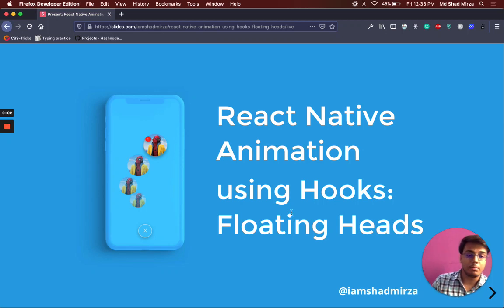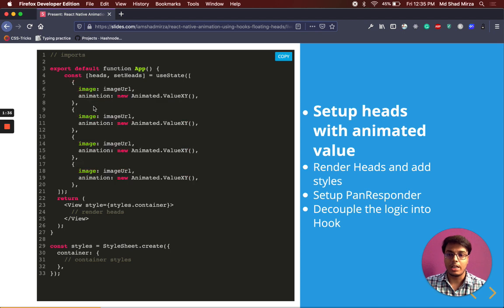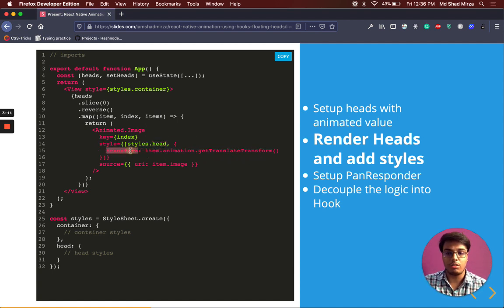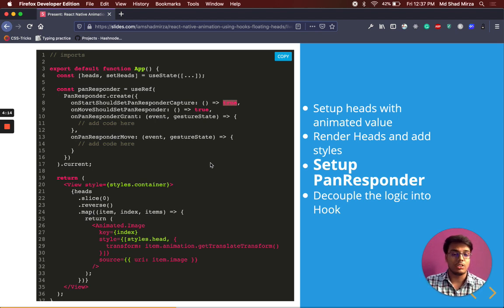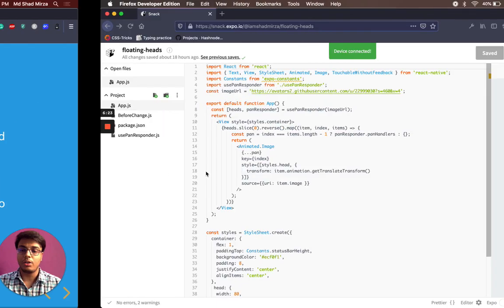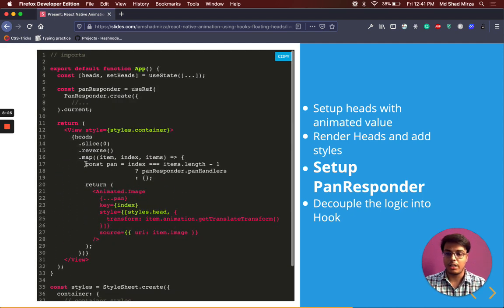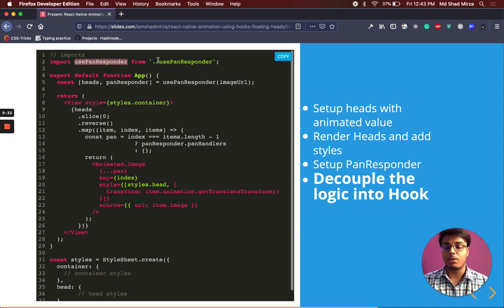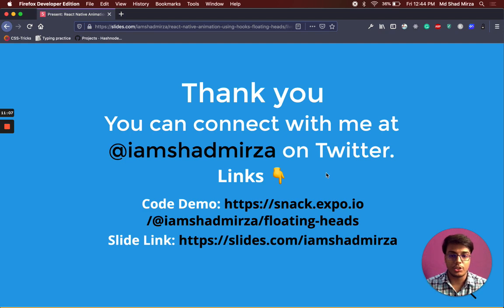React Native Floating Head Animations by Shad Mirza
Shad Mirza talks about how to make messenger like floating heads animation with react native.